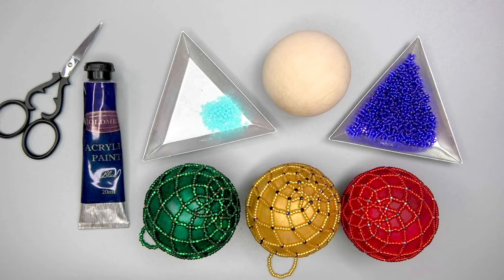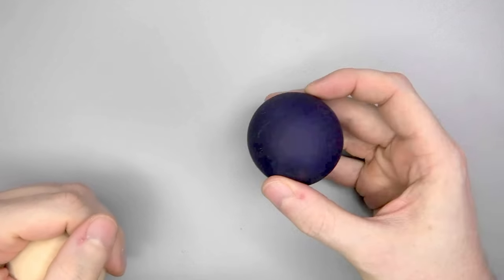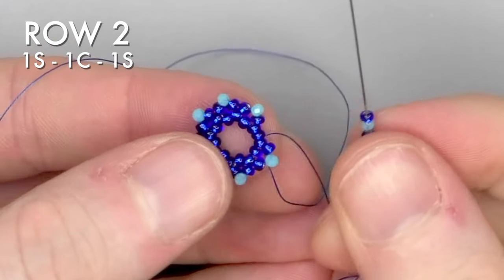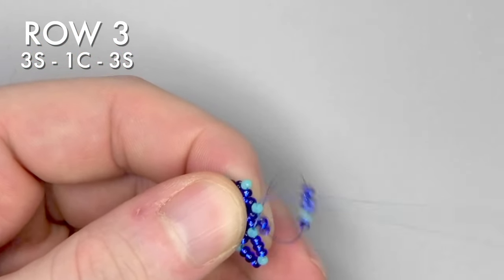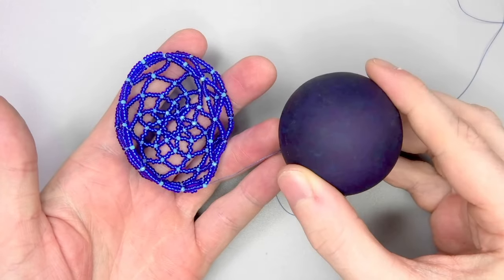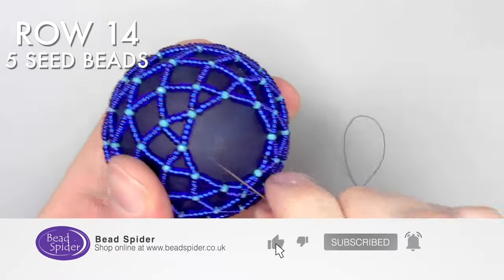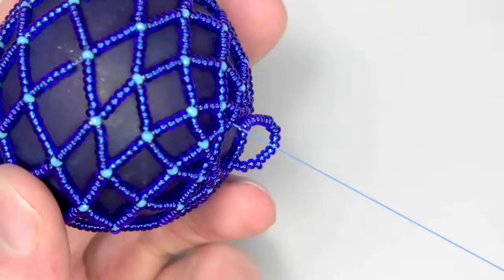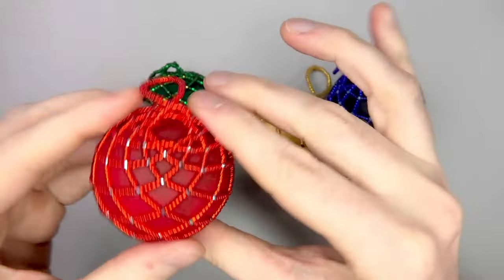Easy DIY Christmas Bauble with Beads | Beginners Beading Tutorial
Learn how to make a beaded Christmas Bauble. This beginners beaded Christmas ornament is a fun beading project that can be made by someone of any skill level. In this beading tutorial you will use seed beads and crystals to learn circular netting stitch to create a beautiful net of beads around a bauble.

Beading Needle
5cm Ball or Bauble

Keep up to date with all our tutorials by signing up to our newsletter:

CHAPTERS:
0:00 - Introduction
0:44 - Materials & Prep
3:25 - Getting Started
5:12 - Starting the Netting
7:17 - Tying off the Tail Thread
8:53 - Increasing the size of the netting
12:27 - Adding in the ball
13:24 - Reducing the netting over the ball
16:52 - Making the hanging loop
20:07 - Finishing off your bauble